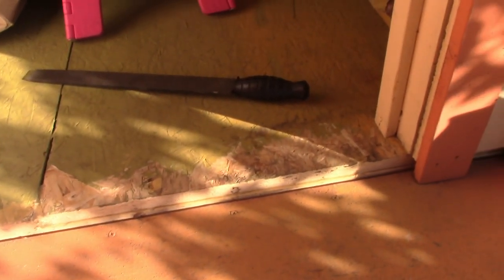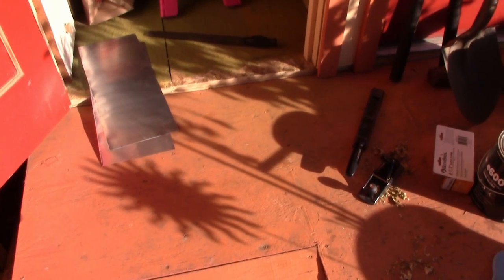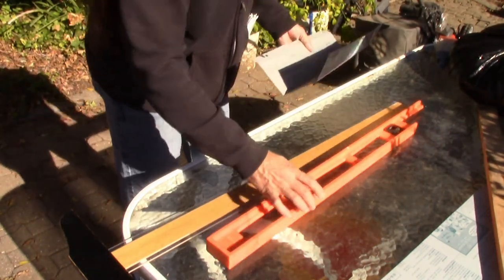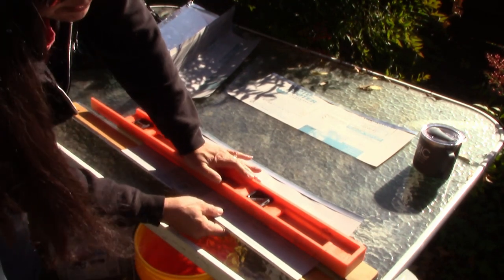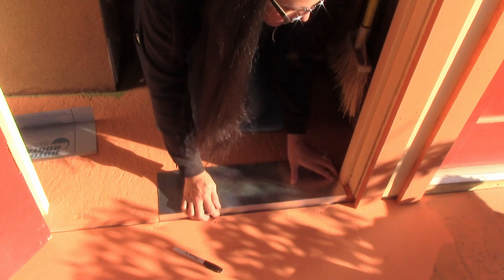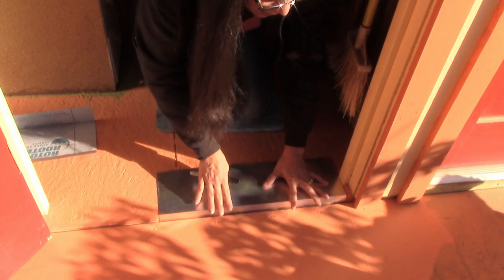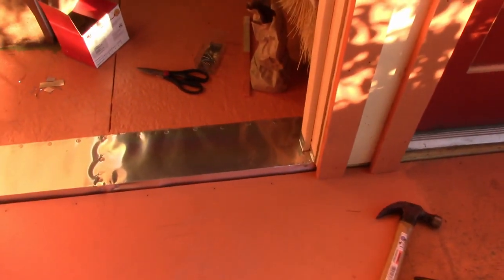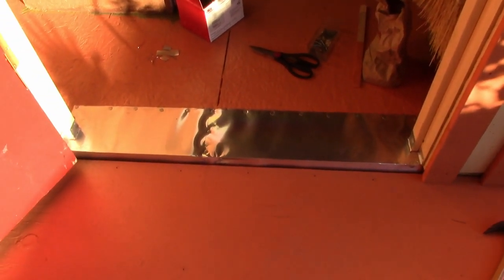Makeshift Threshold for the Tool Shed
Last year I was having issues with the tool shed door sticking from the rain swelling the OSB (Oriented Strand Board) Flooring, even though I had applied several layers of paint, and even tried smearing silicone on there.
In this video I explain why I didn't put a threshold, and show what I did to solve the problem. This video started on Dec. 12, 2018. And just to let you know. It did solve the problem and is working out very well. Not sure how long it will last, but I can do it again if need be. I hope you enjoy the video.